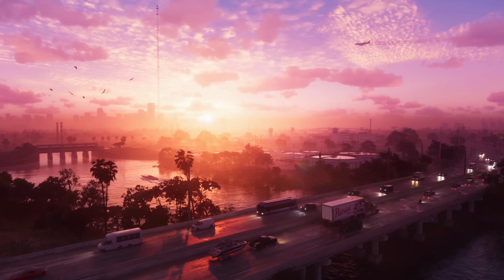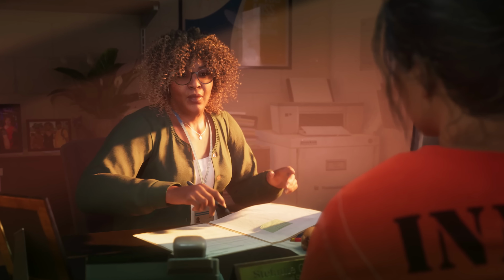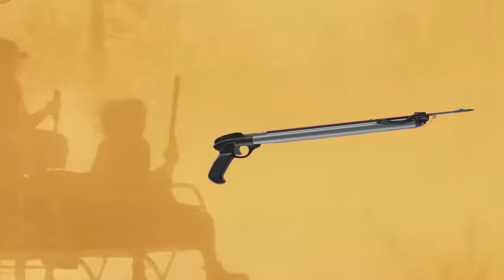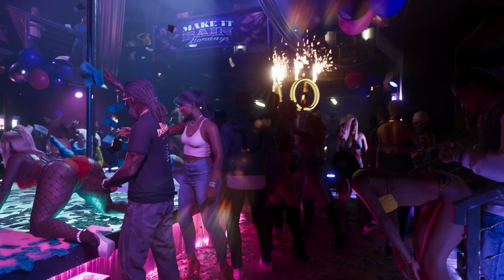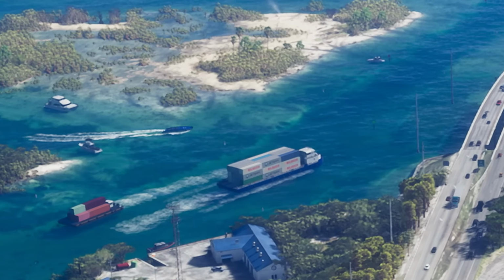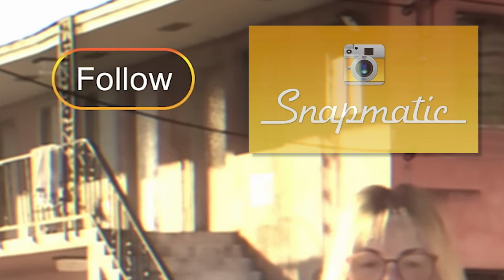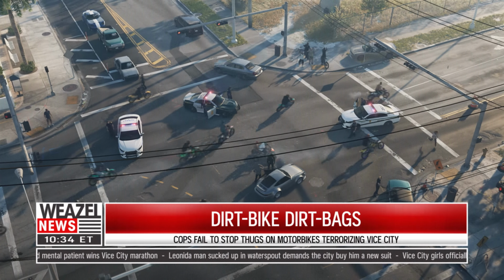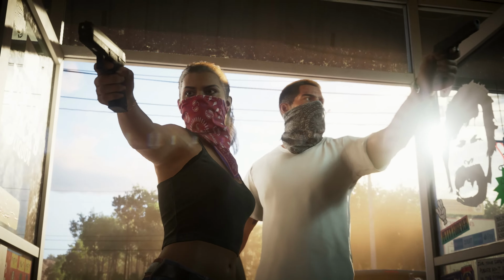GTA 6.. Everything You Missed In Trailer - it’s HUGE!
🕵️ Join us on an epic journey through the latest GTA 6 trailer! 🎮 We dissect every frame, revealing hidden details you might've missed. 🧐 From iconic landmarks to mysterious characters, we've got it all covered!

🚗💨 Explore Vice City's stunning landscapes, from the beaches to the city streets. We decode subtle references, connect dots to real-world events, and speculate on potential gameplay features. 🚁

👀 Did you catch the Easter eggs and nods to previous GTA titles? 🤔

•🗨️ Share your GTA 6 theories and discoveries in the comments below!
•🌐 Follow us for more gaming updates and news!